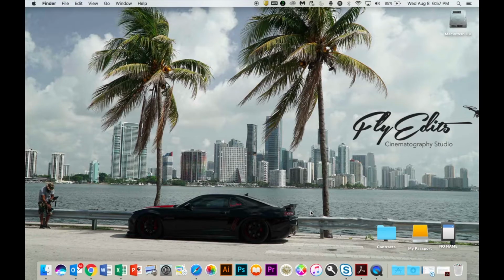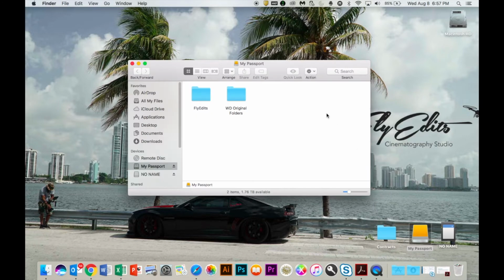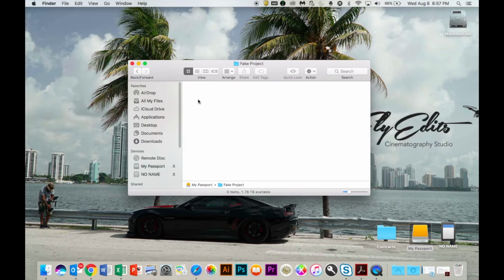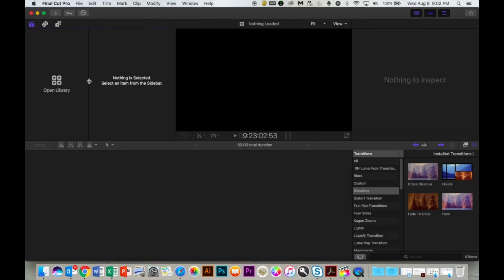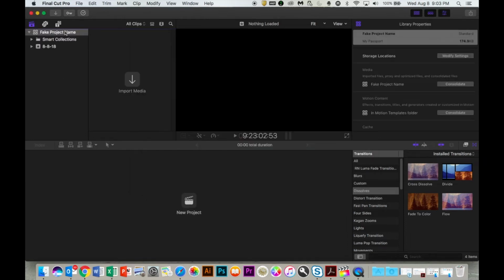Final Cut Pro X - Organize Your Files With These Simple Steps!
Check out my simple process for organizing your video files for the editing process.  It's so easy your grandma could do it!

Hope this video helps you with your filmmaking!

Edited: Final Cut Pro X
Color grading: Red Giant - Magic Bullet Suite

Gear:
Sony A6500